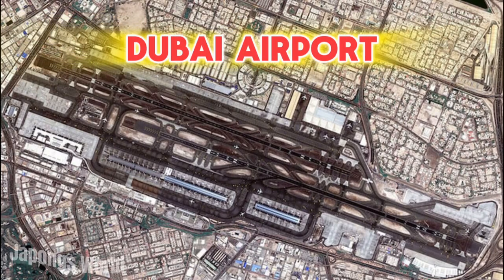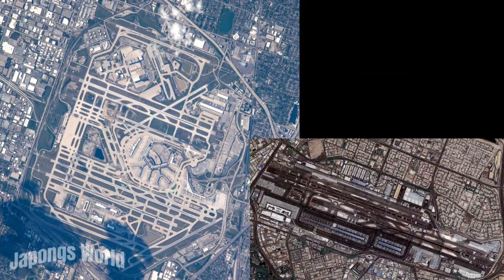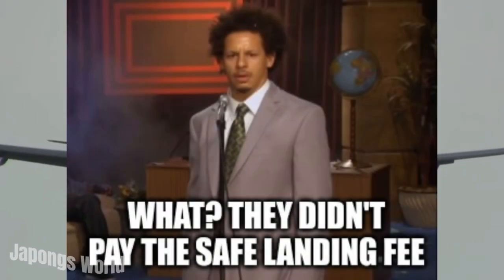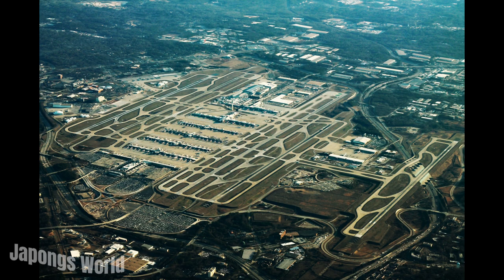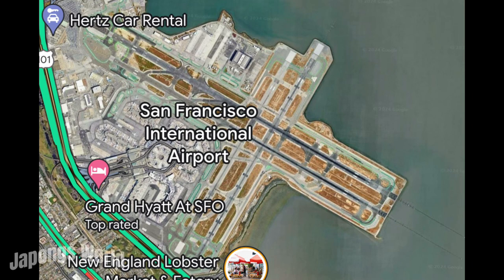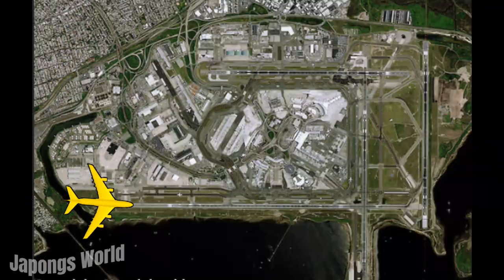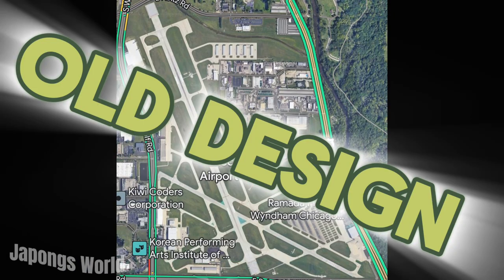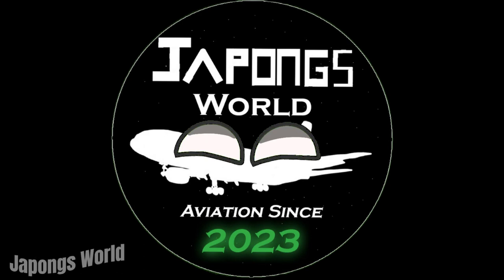Why American Airports Need More Runways But Cant?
Sources: Broadway and OBF

Timeline
0:00 Intro
0:22 Checking American Airports
0:38 Why Aircraft Depends on the Number of Runways
2:52 Why American Airports Needs More Runways
3:37 Can't Expand
5:05 A Bit Too Expensive
6:10 Conclusion
6:44 Outro